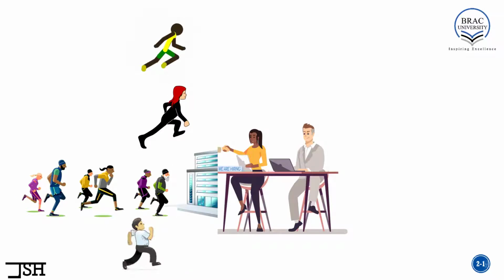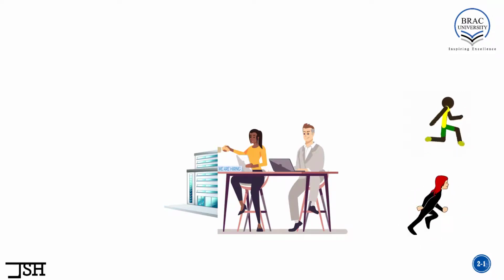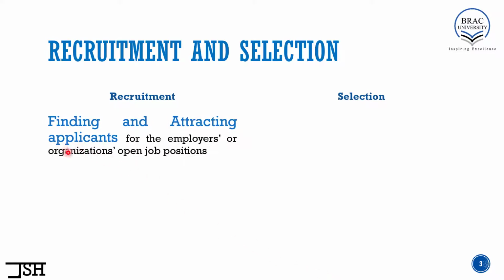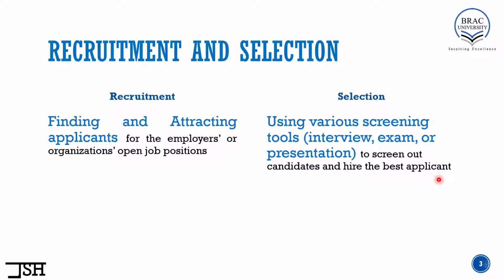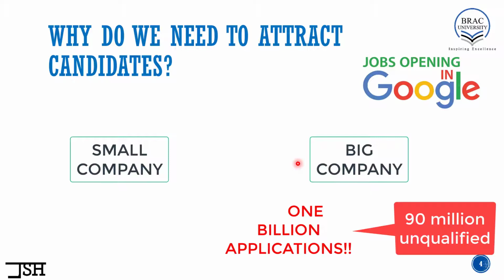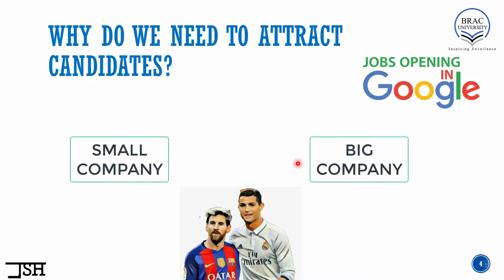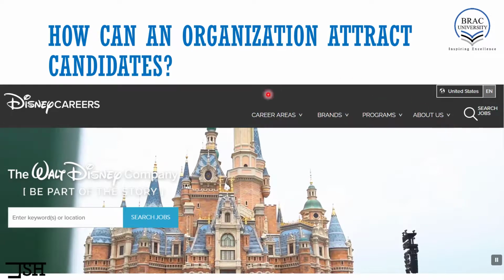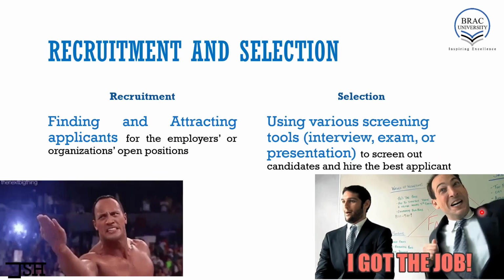Difference between Recruitment and Selection JSH